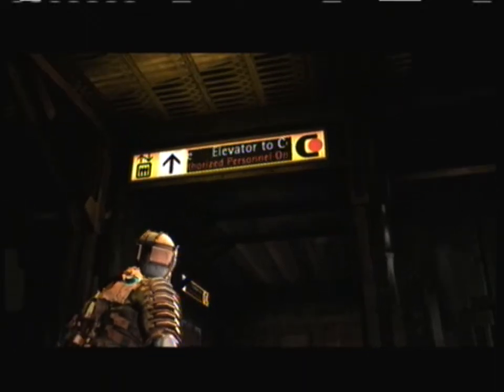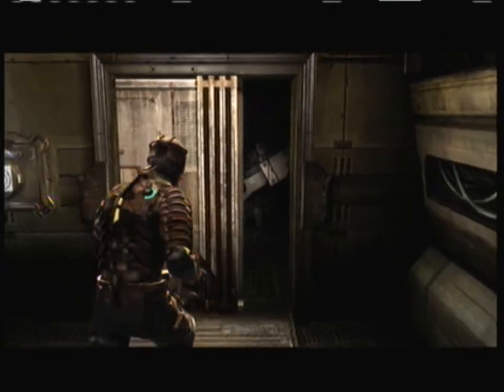Let's Play Dead Space Part 07 - Refueling The Centrifuge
Time to get the ship's engine back in working order before we fall outta orbit. First step: Refuel the centrifuge.